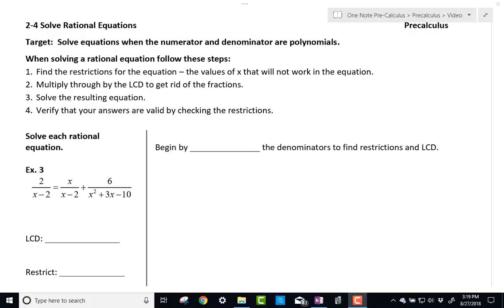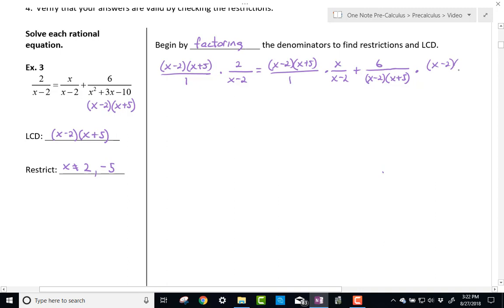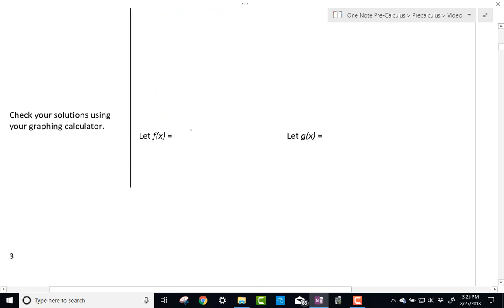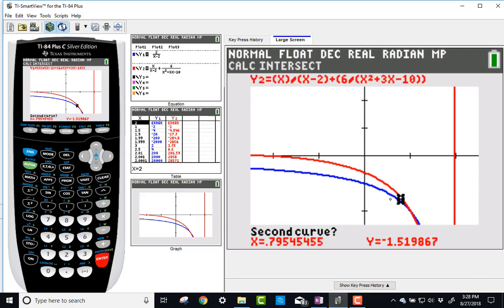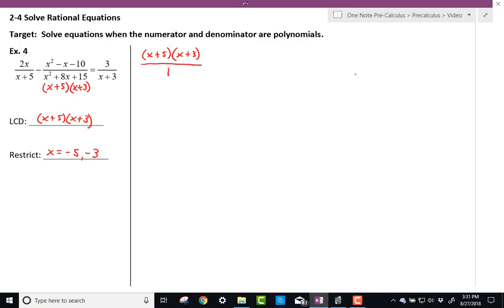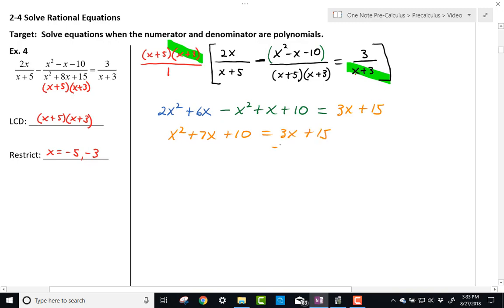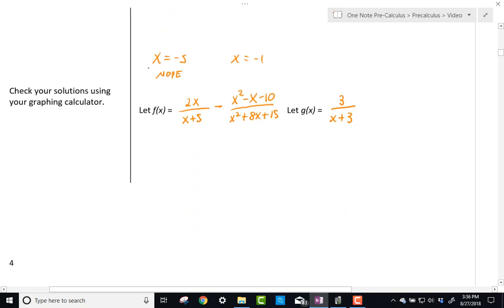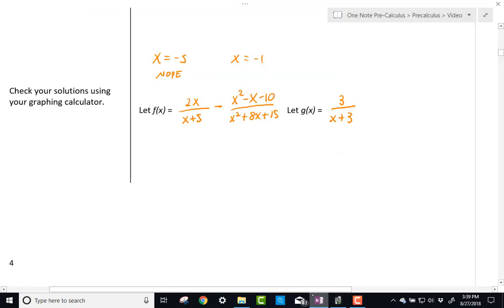PC 2 4 Solve Rational Equations 2nd Half